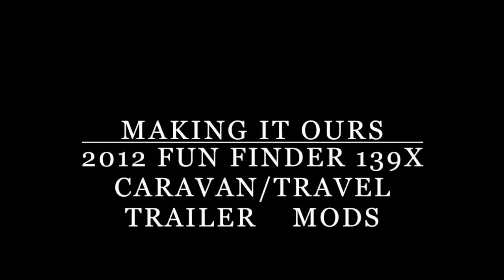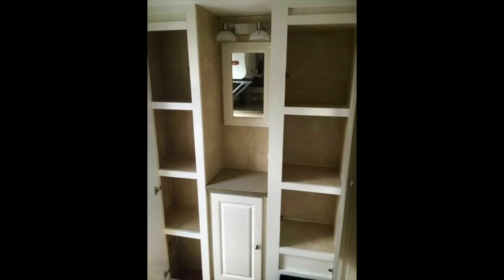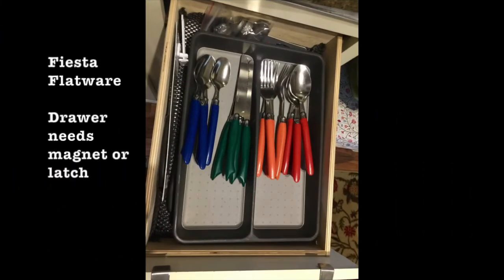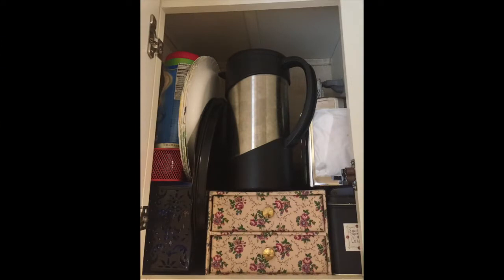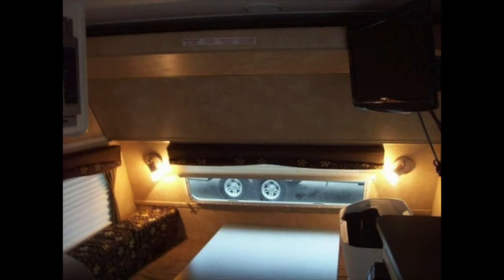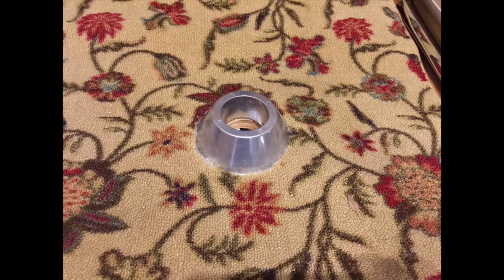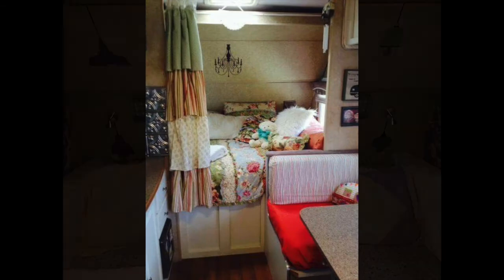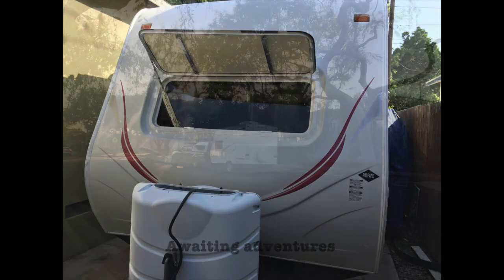Tour 2012 Fun Finder 139x Mods, Updates & Fixes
Mods to our 2012 Fun Finder 139x caravan 13.9 ft  Tiny Travel Trailer

to see what the caravan looked like originally! More mods to come!

What we've done:

Switched to Oxgenics shower head
New shower curtain from Fiesta
Switched all bulbs to LED
Replaced the frosted-reading lamps with streamlined LED lights
Added tabletop base and pole
Removed original table-to-bed
Created a slat-system to add an additional seat and to pull out for a bed
Removed side valances
Reupholstered back window valance
Made upscale curtains (thrifted)
Created sink cover from bamboo cutting board
Turned bamboo serving tray into stove cover
Added paper-towel holder
Removed hanging bar from "closet" (and added LED puck to top)